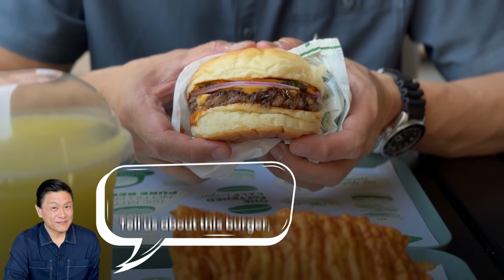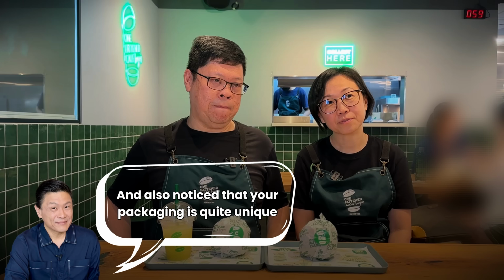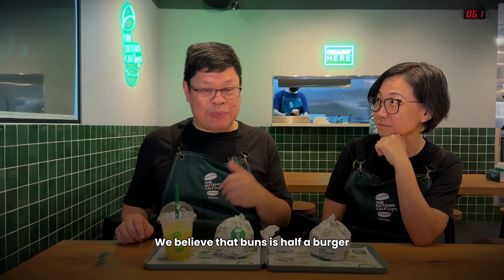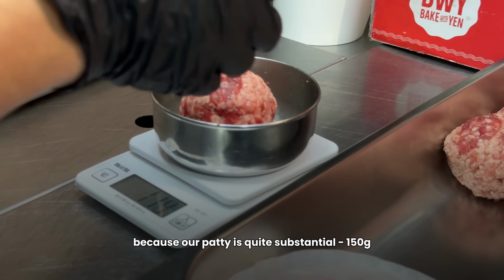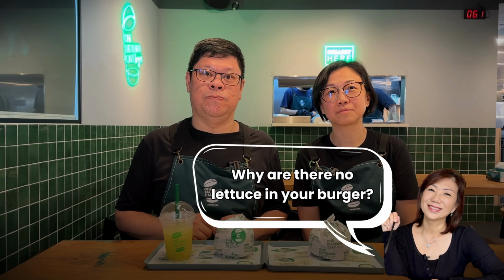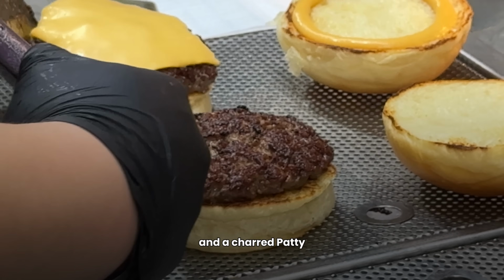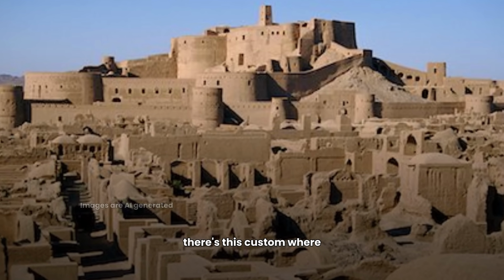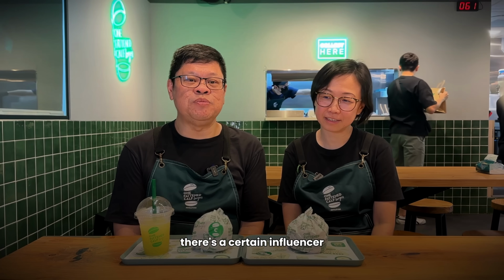(Almost) EVERYTHING is made by hand! | One Fattened Calf Burgers - iEat Reviews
My last visit to One Fattened Calf Burgers was in 2021. That's when they just opened their first burger outlet at Biopolis. It’s great to see them thriving and expanding to a second location at New Bahru.

Their commitment to quality remains unchanged—they still bake their own buns, hand-mold their grass-fed beef patties, and even make their pickles in-house. Just wished the patties could be even beefier!  Otherwise, One Fattened Calf Burgers probably serves up some of the best, honest-to-goodness burgers in Singapore!

One Fattened Calf Burgers
46 Kim Yam Road, New Bahru, #01-11
Singapore 239351
Lunch: 11am - 3pm, Dinner: 5pm - 8pm
Closed: Mondays

Happy Eating!